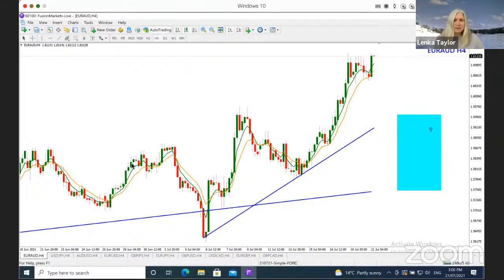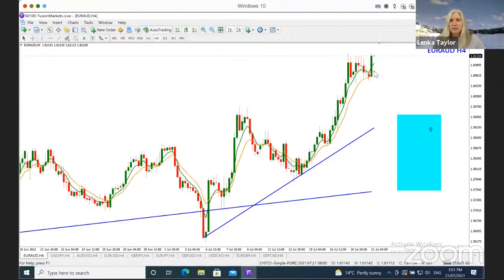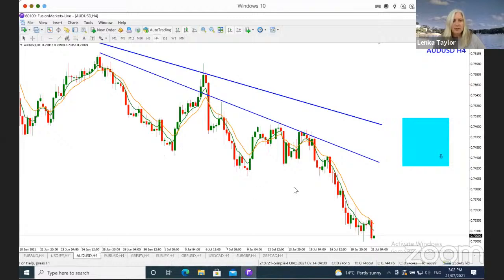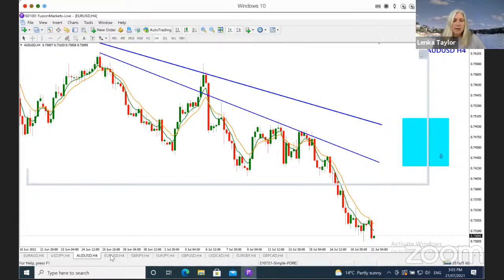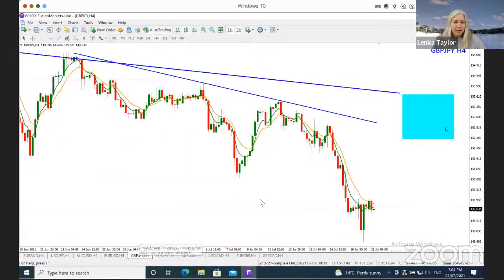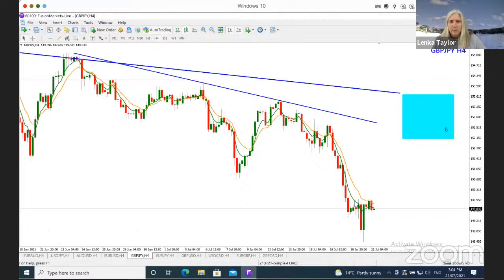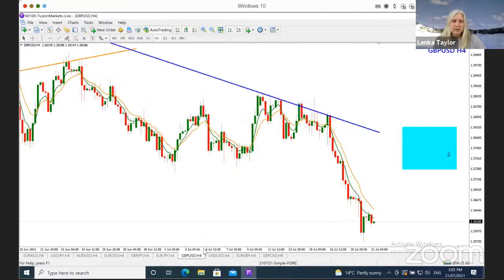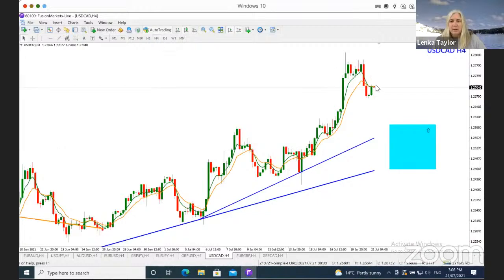Simple FOREX Setups - July 21, 2021